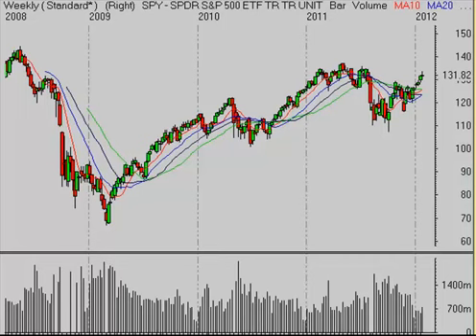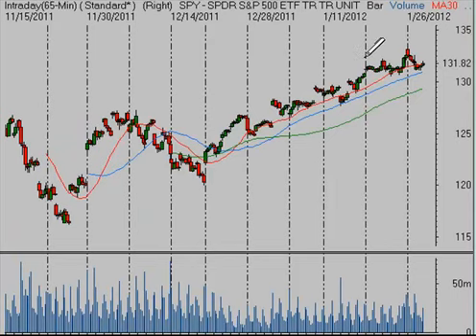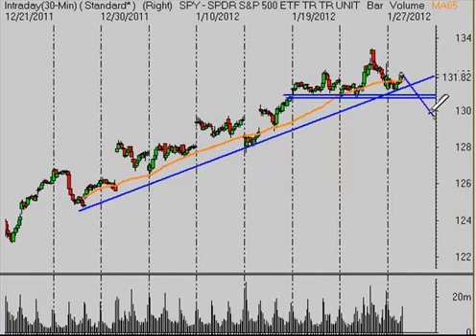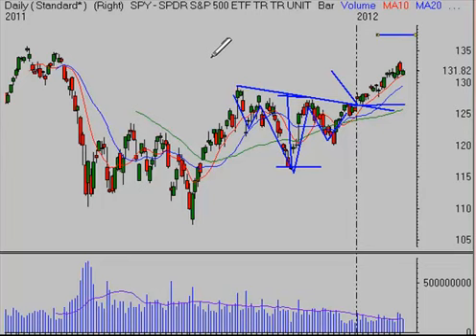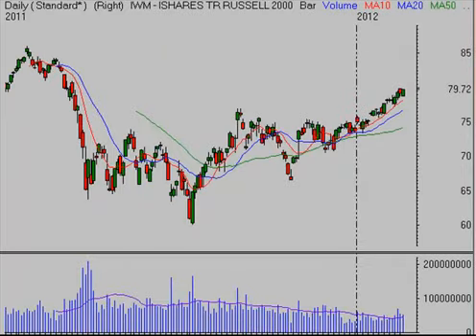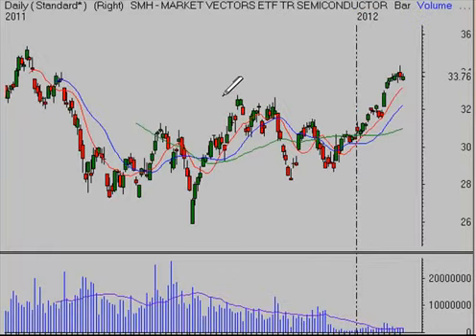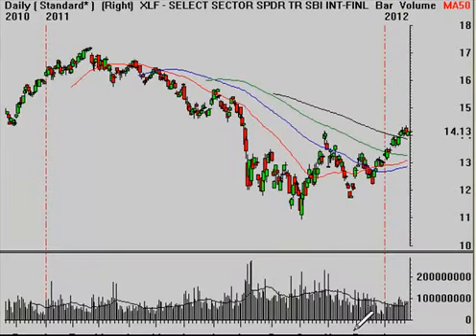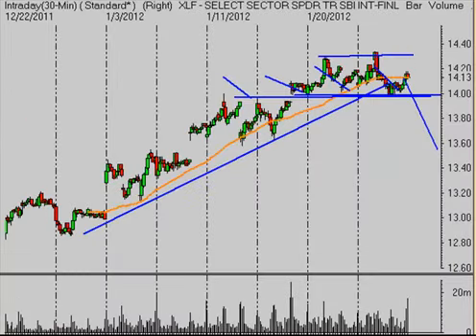Alphatrends Stock Market Analysis 1/27/12